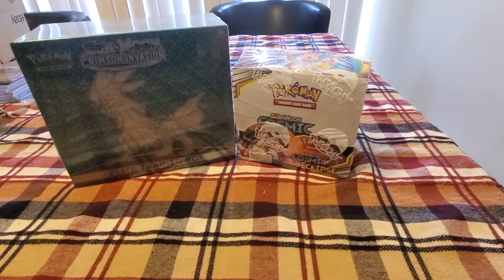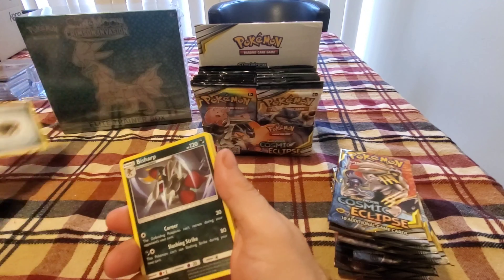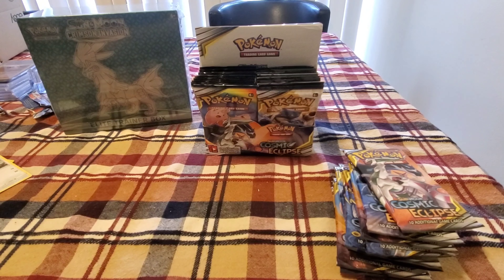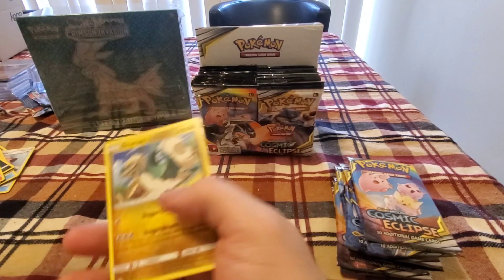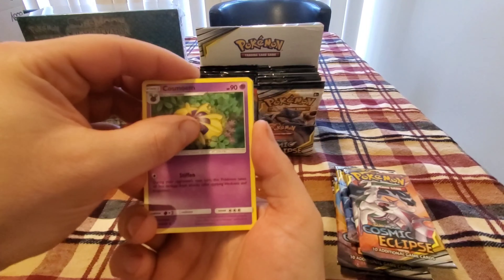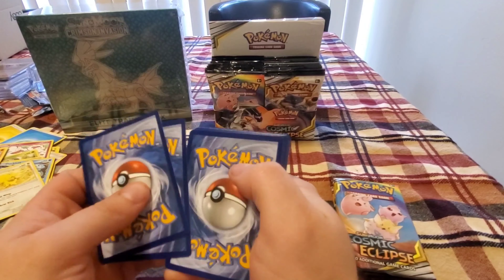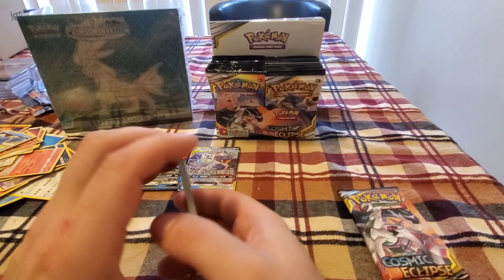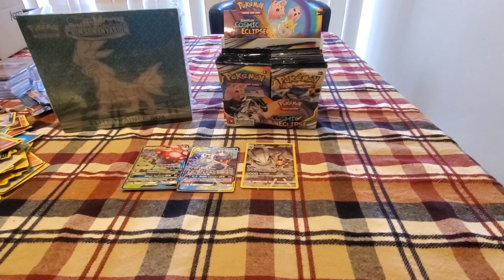Cosmic eclipse opening. Two good pulls from 1 out of 3 videos.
Opening booster box. Let's see how we do.